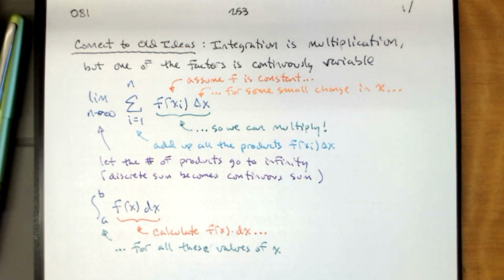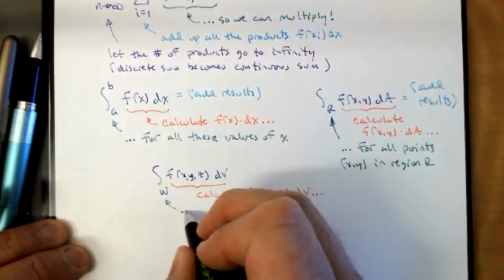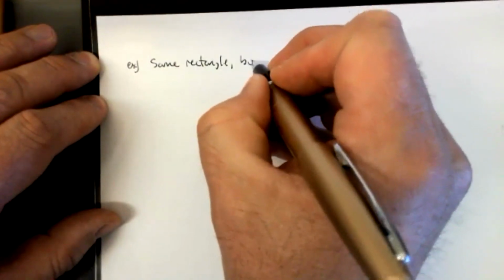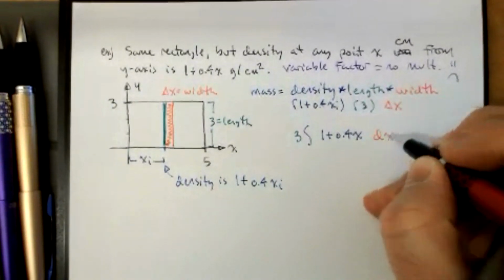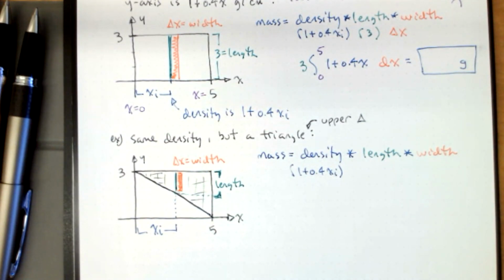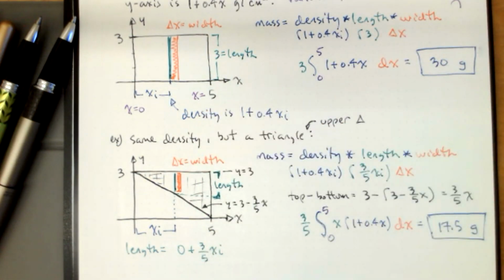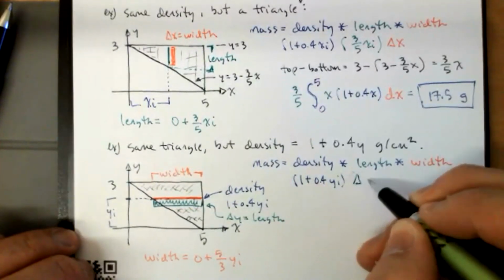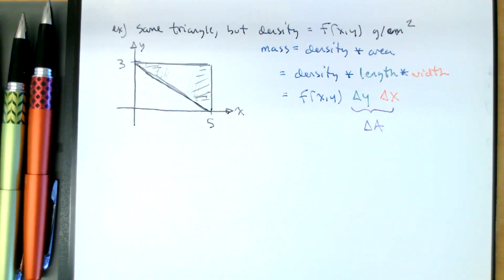253.081.1 A Progression of Integrals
In this video, we tie our current work with double and triple integrals to our earlier work with simple integrals by looking at a progression of example problems.